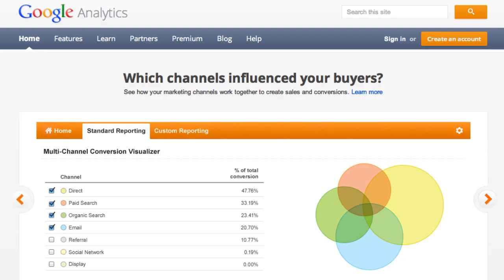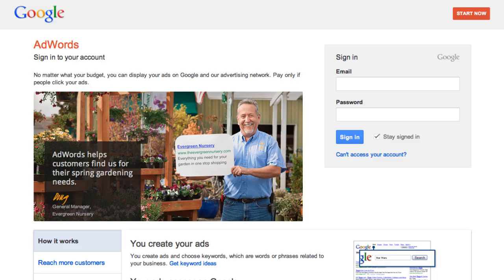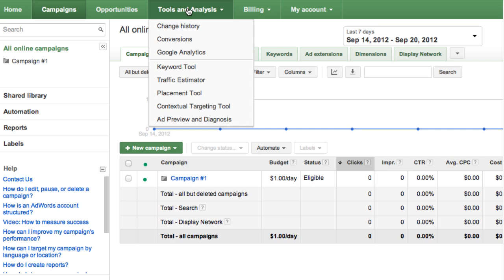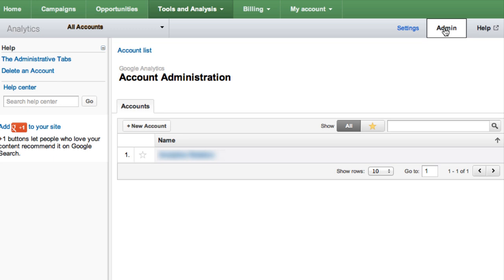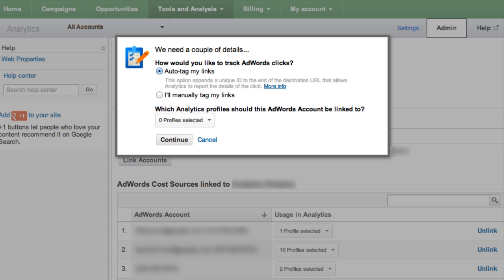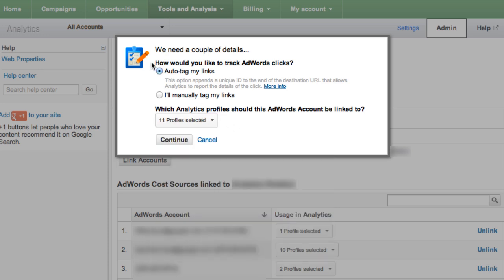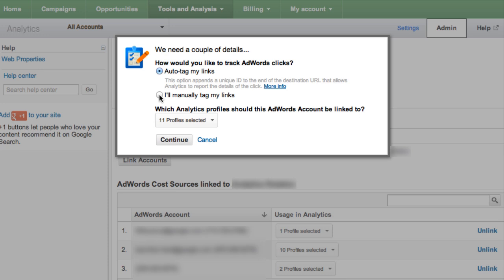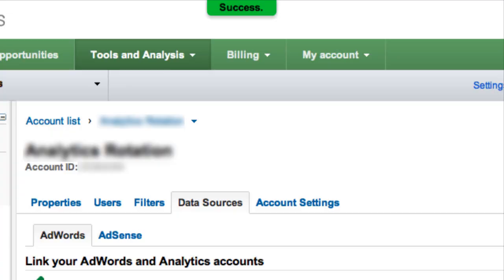Video: How to link your AdWords and Analytics accounts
In this video we'll show you how to link your AdWords account to your Analytics account